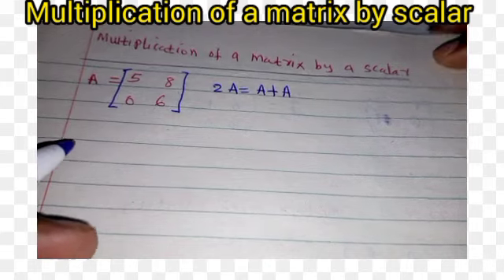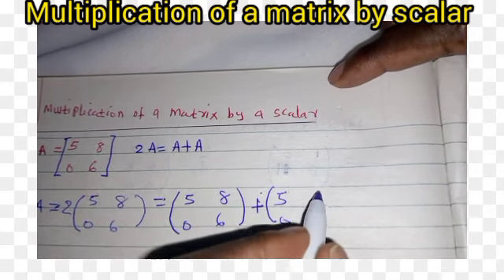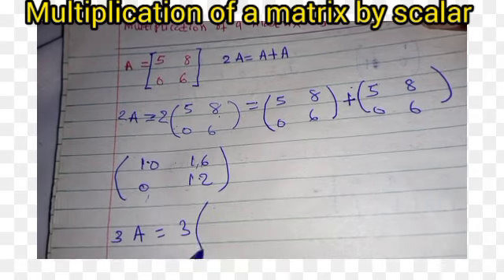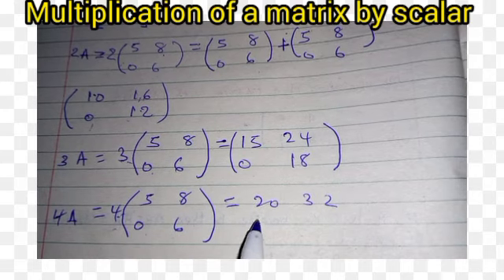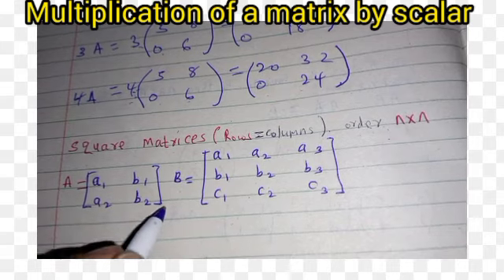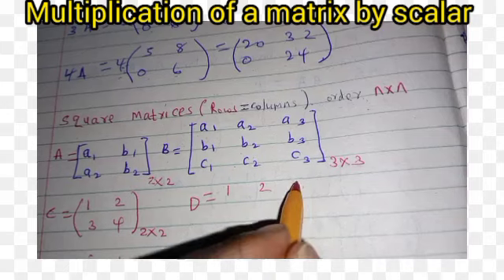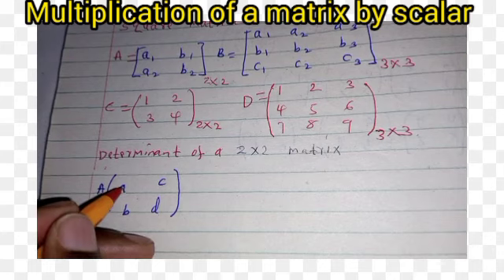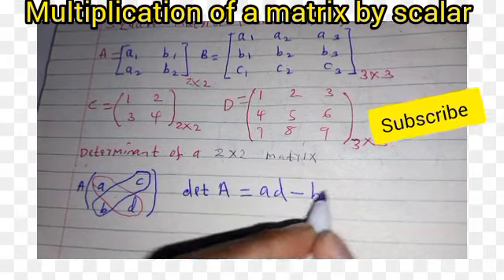How to multiply a matrix with a scalar quantity.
How to multiply a matrix with a scalar quantity. we have shown how a matrix is multiplied with a scalar quantity